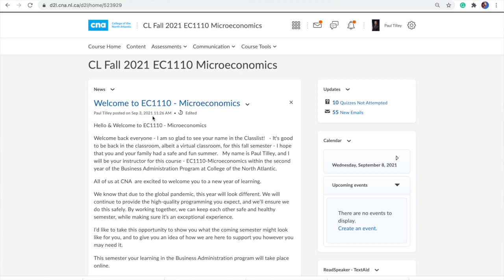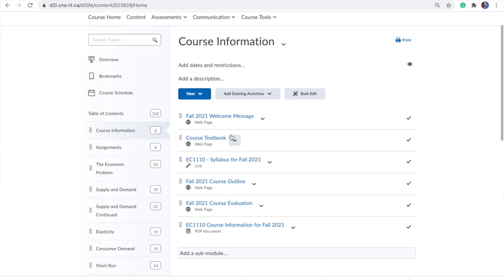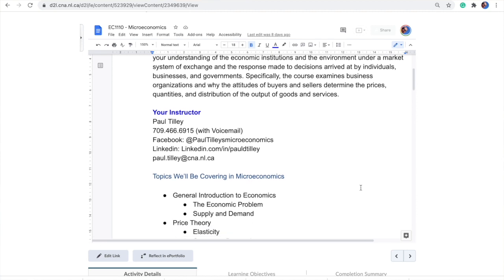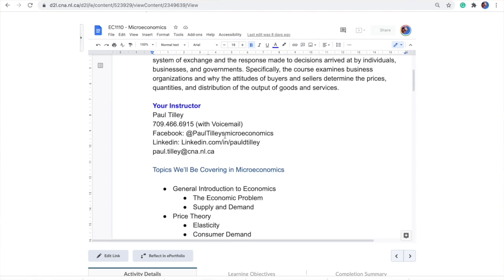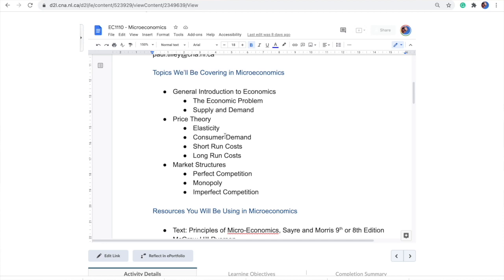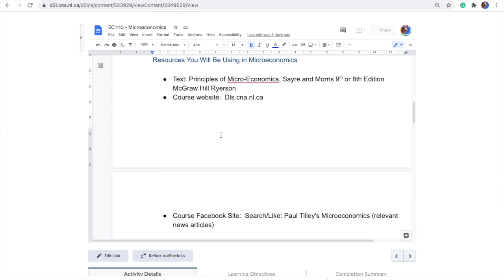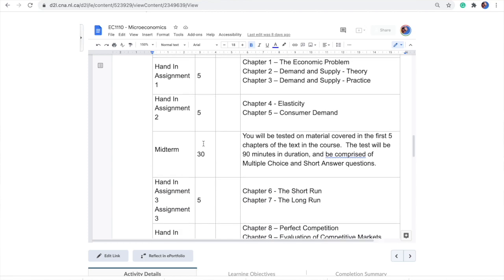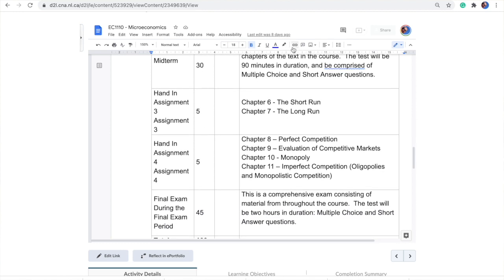Introduction to EC1110 - Fall 2021